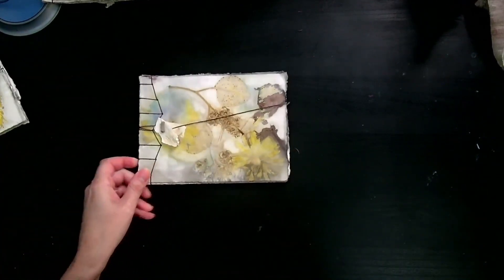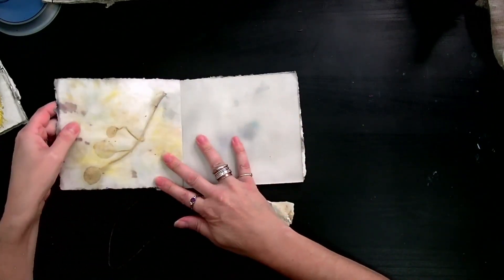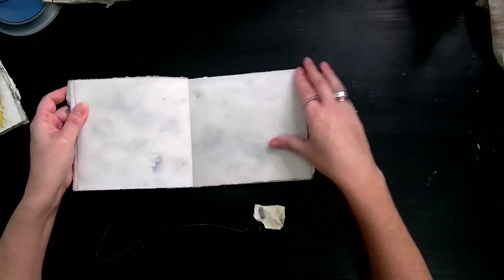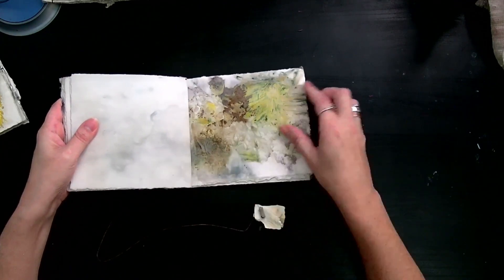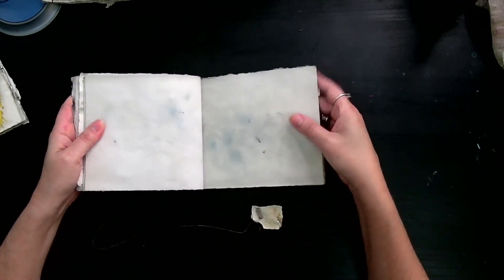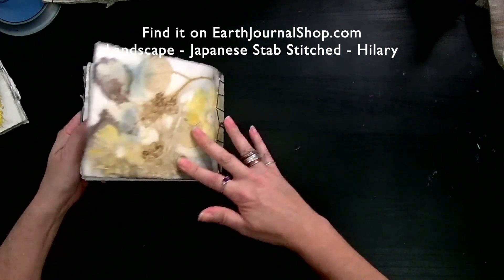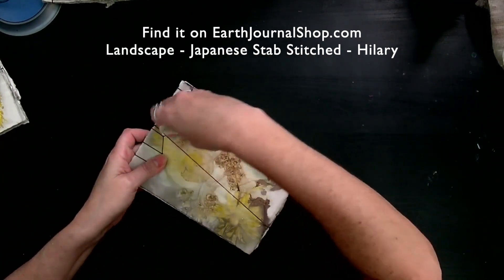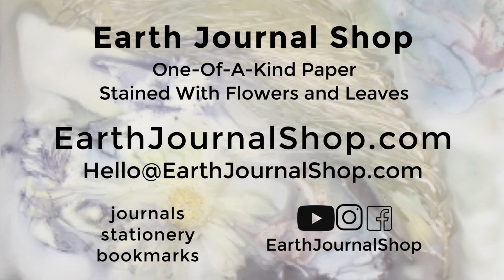Hilary Japanese Stab Stitched Journal - EarthJournalShop.com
Update: Sold!

This Earth Journal is called Hillary and can be found on the Landscape Journal page on EarthJournalShop.com

Using textured paper for the covers and elements of the season, each piece basks in the golden glory of autumn.

The covers and the middle insert are made with Rachelle's Plant-Stained Paper. This journal is filled with tinted cotton paper, hand-dyed by Rachelle with an all natural dye of avocado and lavender.